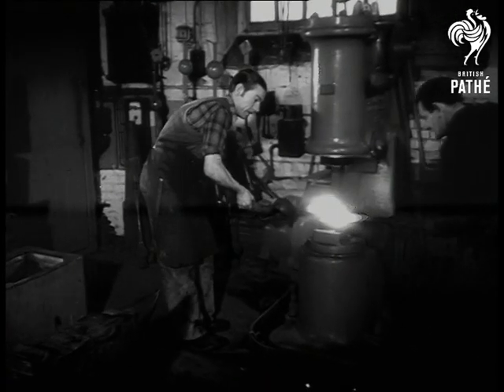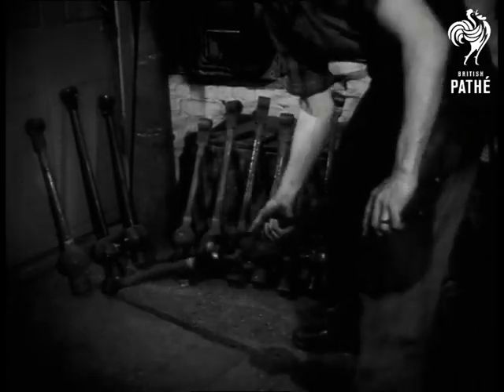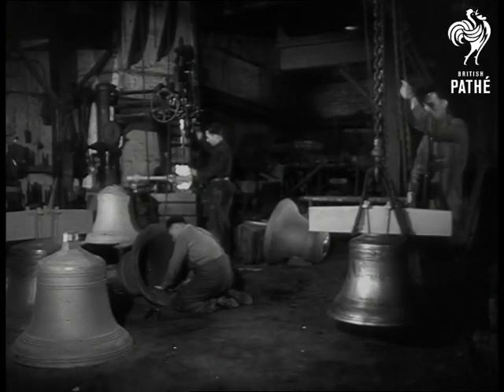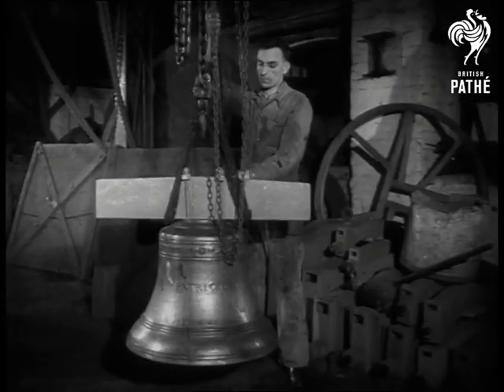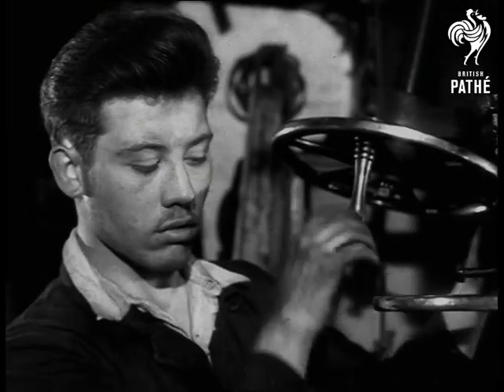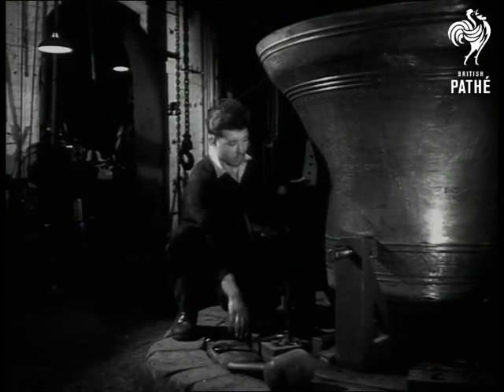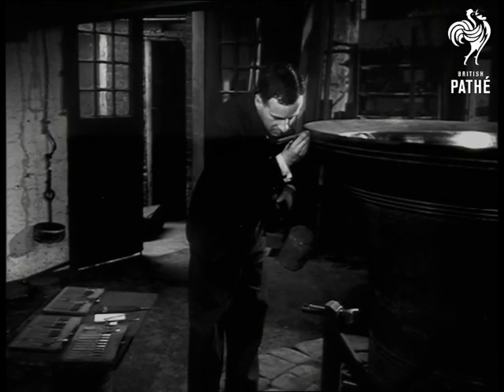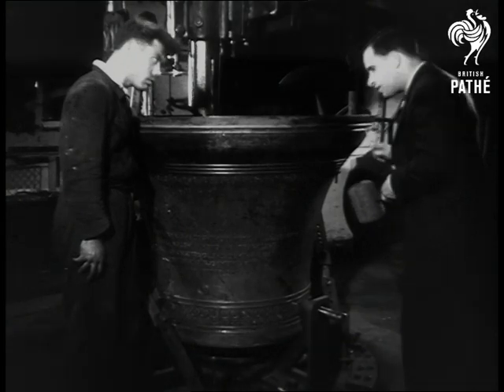Bell Foundry (1954)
The Whitechapel Bell Foundry, London.

L/S (Sounds of bells chiming) and MS Church. M/S Church spire. M/S Church roof with cross. L/S and M/S Canterbury Cathedral. Camera pans down Cathedral. Interior of a church showing bell hanging. C/U and M/S Striker hitting at bell. L/S Church steeple. M/S and L/s of two men standing next to brazier heating metal. C/Us of man using automatic hammer to shape metal. M/S of bell hammers in pile. Man puts new one with them.

C/Us of hole being drilled into bell hammer. Men working on bells. Man hoist bell up by  pulling on chain. Several good shots of man using revolving machine (vertical lathe) to shape the inside of bell. M/S of man hitting the new bell with a mallet. William Hughes, the tuner enters the room and gets to work on fine tuning the bell with tuning fork. Good C/Us of bell inside Big Ben striking. L/S of the Houses of Parliament.
 FILM ID:1333.25